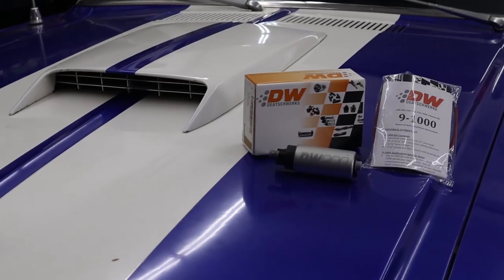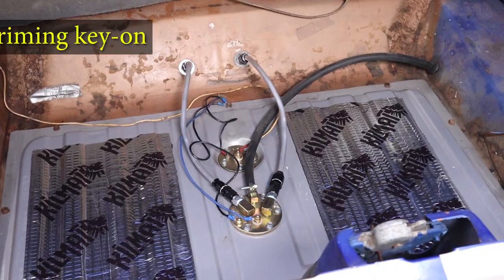67' Mustang gets a new fuel pump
The Walbro 255 in the Mustang is noisier than I would like, so I'm swapping in a Deatschwerks 9-1000 to see if it's an improvement.